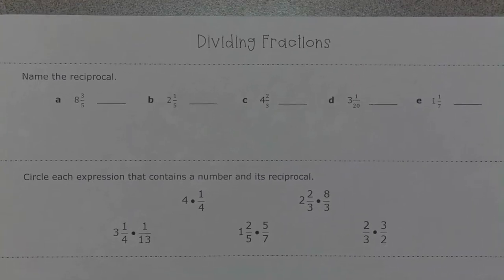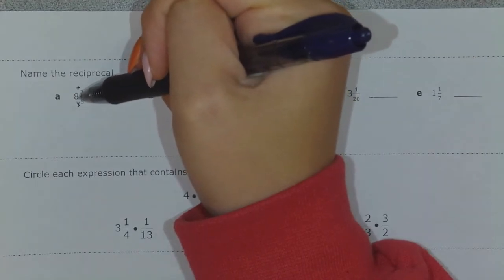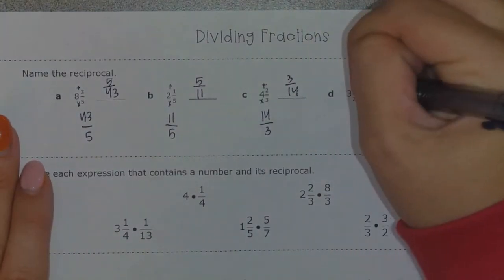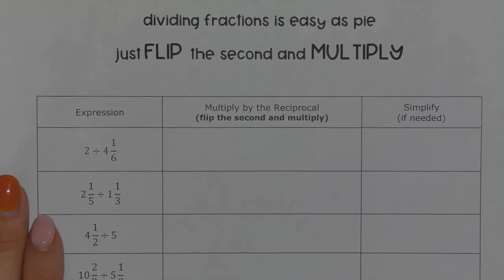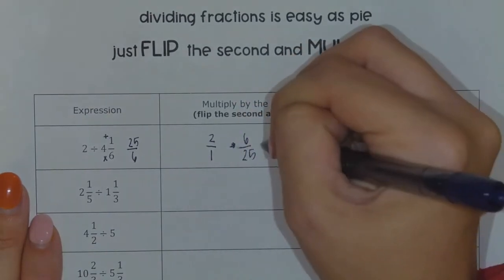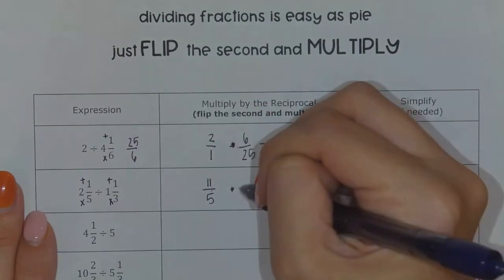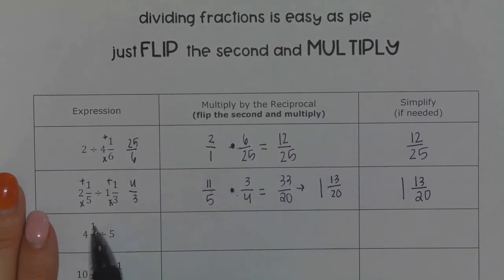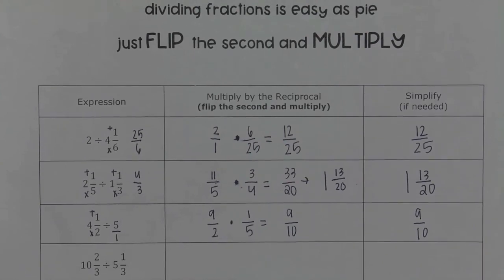Dividing Mixed Numbers